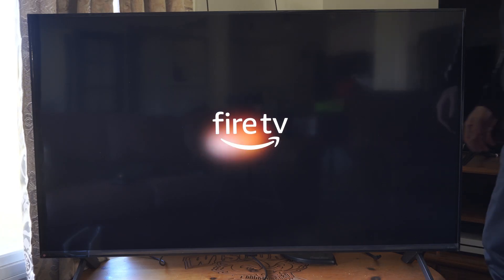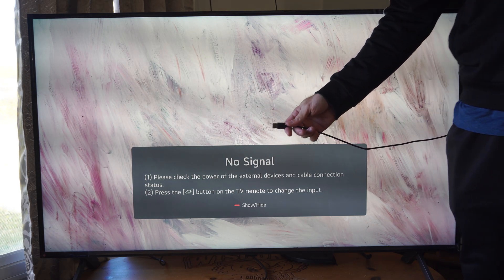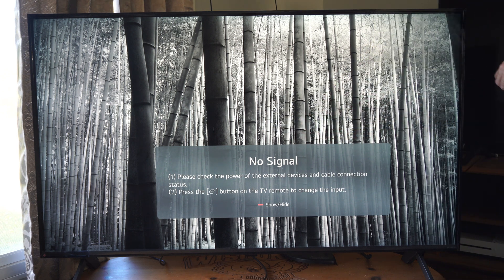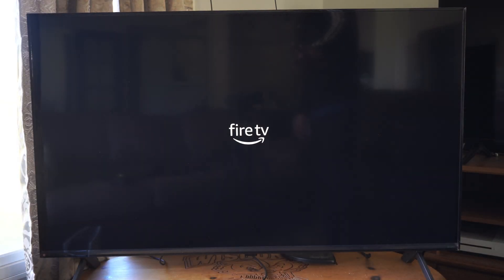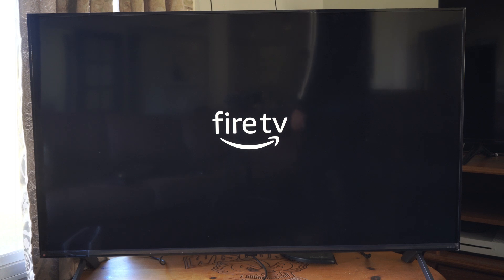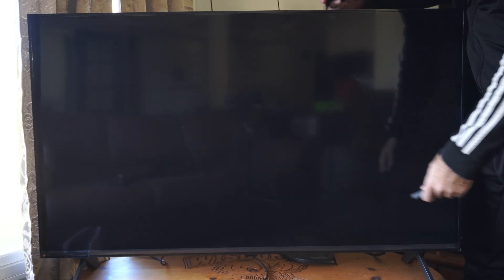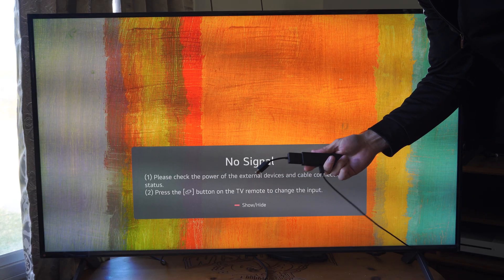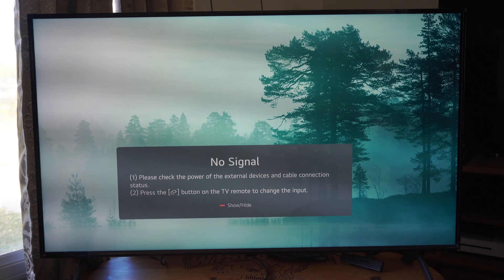How to Fix FIRE TV Stick Stuck on Logo during Start Up (Best Method)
If your Fire TV Stick is stuck on the startup logo, most cases can be resolved by checking power and HDMI connections, performing a proper restart, or doing a factory reset using the remote or recovery mode.

Step 1 — Be Patient
Sometimes the Fire TV Stick is completing background tasks such as system updates or cache cleaning. Leave the device powered on for at least 25–30 minutes without pressing any buttons to see if it eventually loads the home screen

Help Desk Geek

Step 2 — Restart the Device
Force restart using the remote: Press and hold the Play/Pause and Select buttons simultaneously for about 5 seconds to reboot the device

Power cycle manually: Unplug the Fire TV Stick from both the power outlet and the HDMI port, wait 30 seconds to a few minutes, then reconnect it directly to a wall outlet using the original power adapter

Step 3 — Check Power Supply and Cables
Always use the original Amazon power adapter and USB cable; avoid powering the Fire Stick from a TV USB port or low-wattage adapters

Inspect the USB cable for damage and try a replacement if available.
Ensure the wall outlet provides stable power to the device.

Step 4 — Inspect and Adjust HDMI Connection
Remove any HDMI extenders or adapters and connect the Fire Stick directly to a TV HDMI port

Try a different HDMI port or a different TV to rule out port compatibility issues.

Verify that the TV supports HDCP, as the Fire Stick requires HDCP-compliant HDMI for proper startup